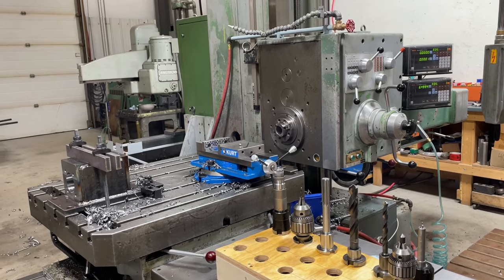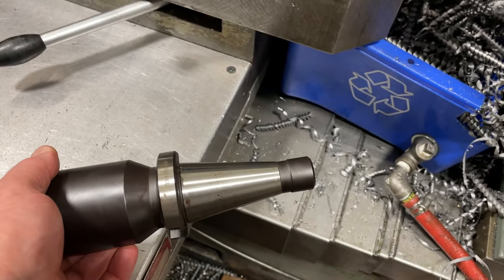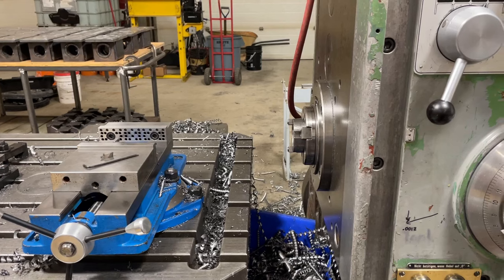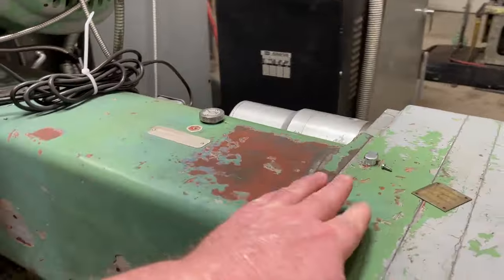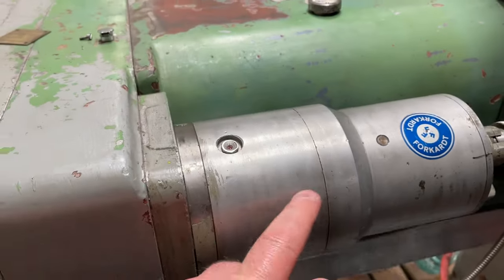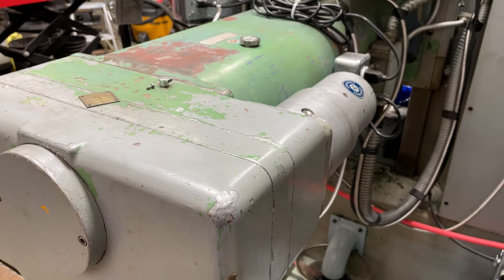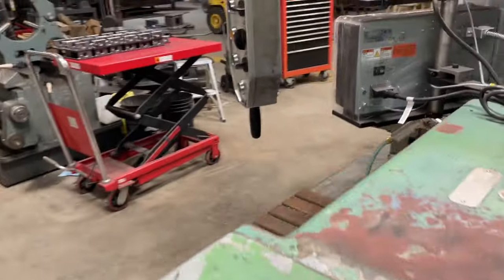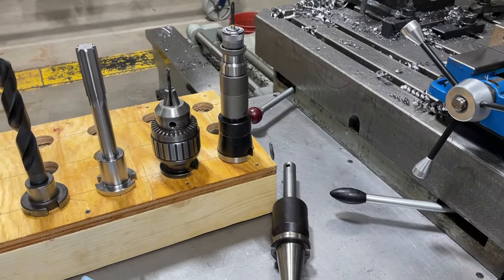Horizontal Boring Mill Power Drawbar and a bit of Back Chamfering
A video for Max Grant describing the design and operation of the power drawbar on my HBM.  Also included at the end is some back chamfering of holes on the HBM.